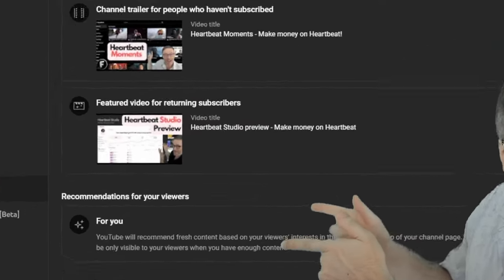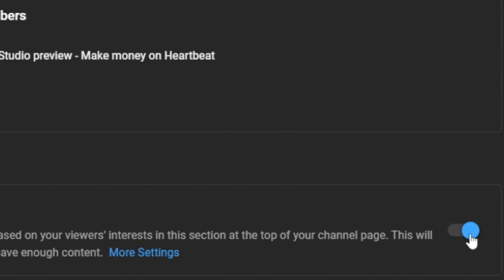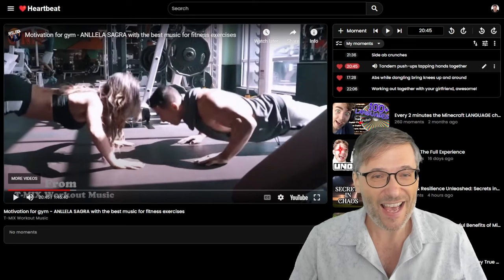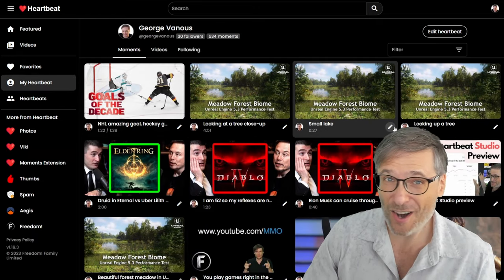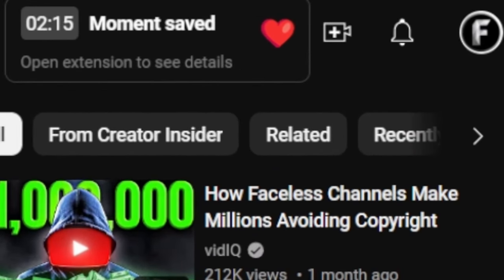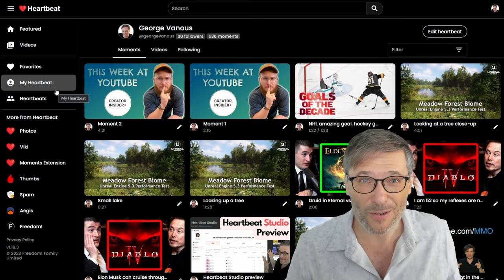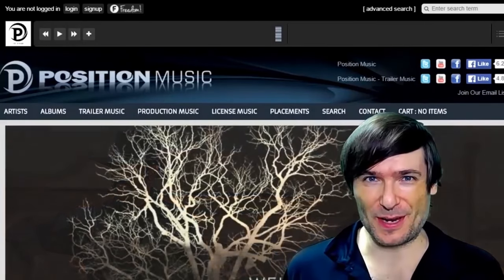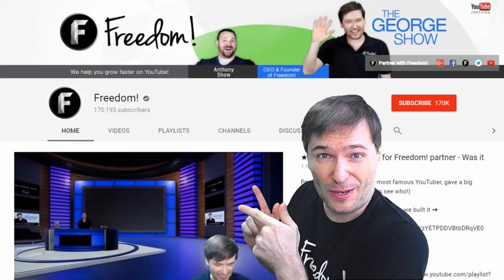New "For you" section in YouTube Studio for your channel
Enable the "For you" section in your YouTube Studio.

2:07 Tandem push-ups with your girlfriend
2:34 Elon Musk said "Colleges are not for learning"

Create your moments on Heartbeat and earn money!

- Step 2: Press the H key while watching any video on YouTube to save your favorite moments
- Step 3: Get more views to your videos on Heartbeat like

Follow my heartbeat ➜ (George on Heartbeat)

These are just a few of the many cool features all of you will get when we launch the full Heartbeat platform. In the meantime, use Heartbeat Moments, Photos and Viki today!

▼ Chapters
0:00 - New "For you" section on YouTube
1:58 - Heartbeat Moments
6:32 - What is Heartbeat?
9:13 - Heartbeat Photos
9:50 - My Heartbeat
10:43 - Our promise: Heartbeat is the YouTube that once was